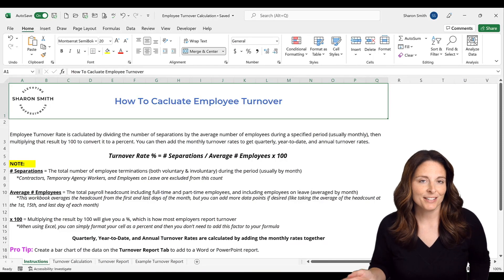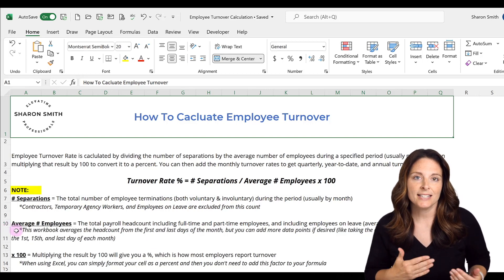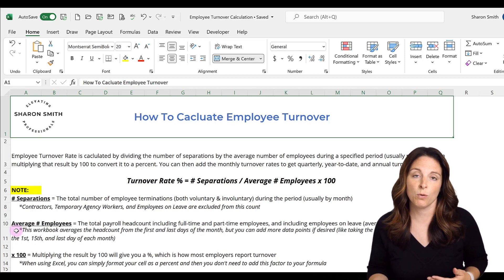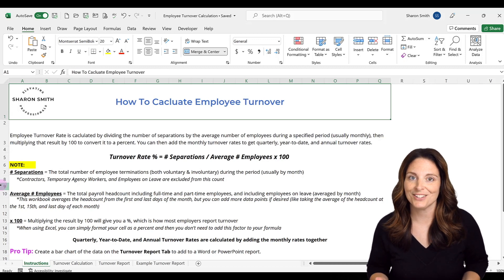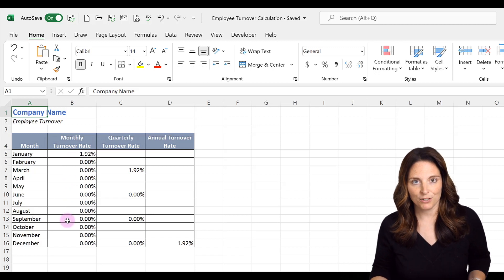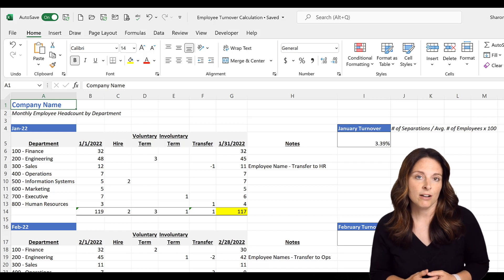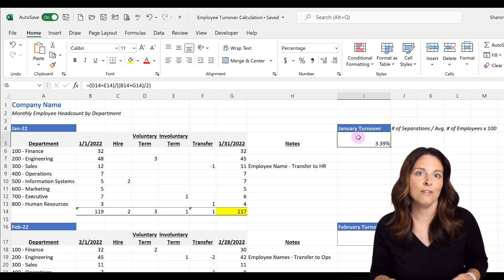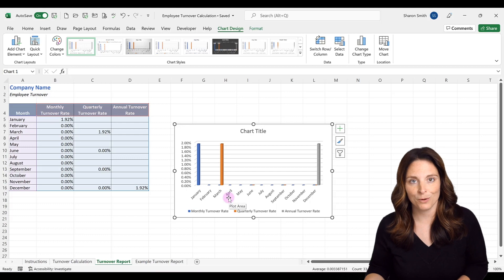How To Calculate Employee Turnover Rate - Employee Turnover Report Template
Learn to track, calculate, and report Employee Turnover accurately and consistently each year. See what to include in your turnover rate formula for number of separations and for average number of employees. We review employee types and how to handle employees on a leave of absence.

This convenient workbook contains all the information you need to know to accurately calculate Employee Turnover at your organization. Includes an Instructions tab, a Turnover Calculation Tab that you can enter data into, a Turnover Report tab that populates as you go, and an Example Turnover Report so you can see ways to visually report on monthly employee headcount by department, termination type, and capture departmental transfers. Sample charts are also included.

This workbook eliminates assumptions you may have and clarifies the right way to calculate employee turnover rates.

- Calculate Employee's Years of Service
TIMESTAMPS ⏰
00:00 How To Calculate Employee Turnover Rate
00:47 Turnover Rate Formula Overview
03:06 Calculate Turnover Excel Tabs